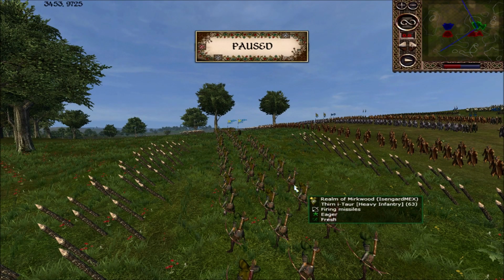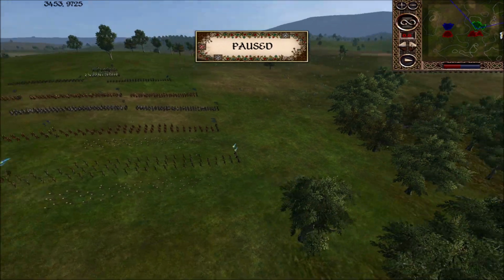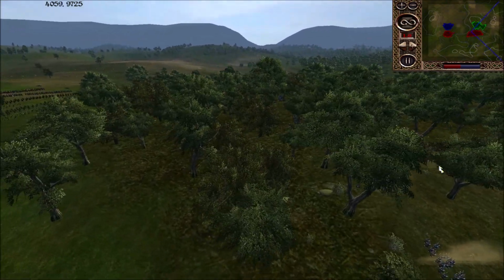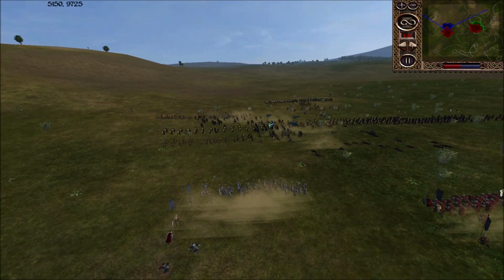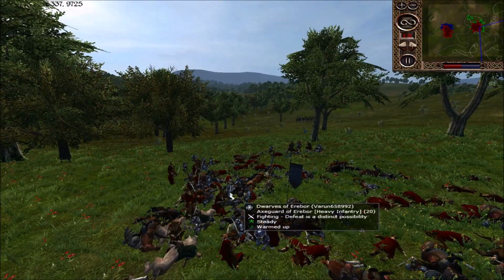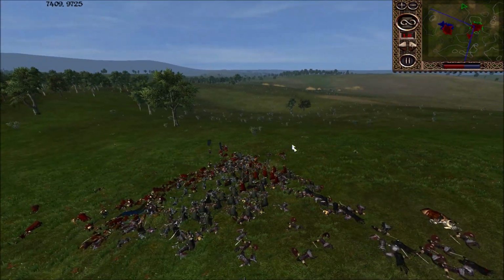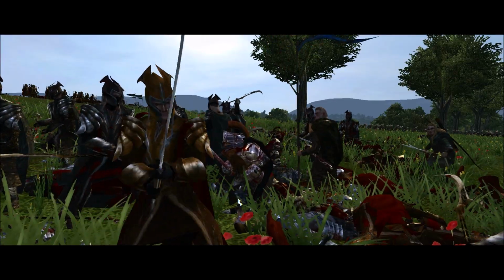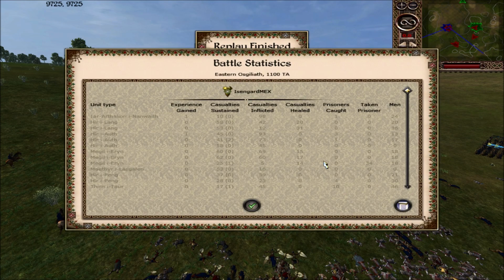ANCIENT RIVALS - Pitch Battle - Third Age Reforged (2v2)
The bitter rivals that are the elves and dwarves come to see who really is the superior faction...